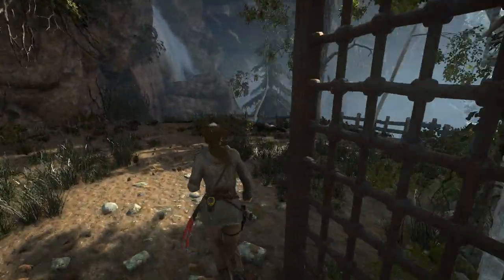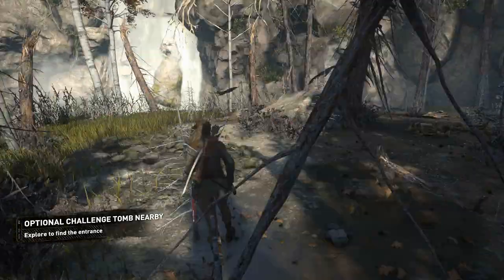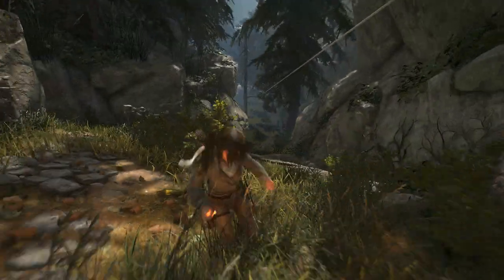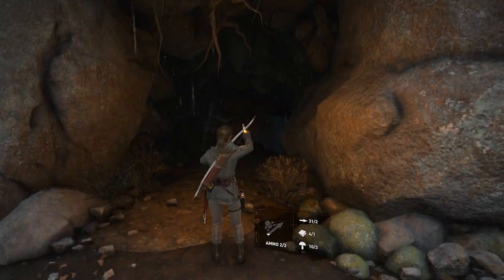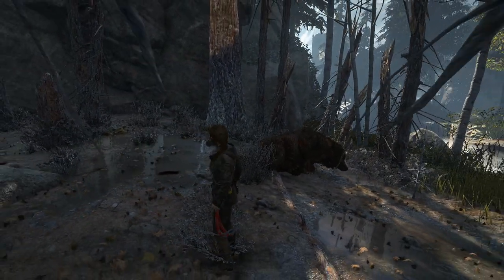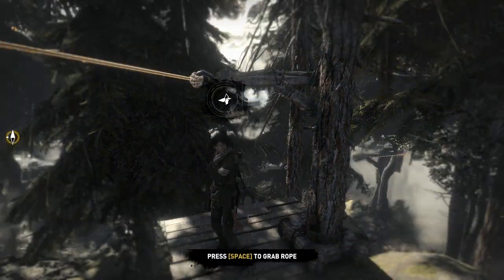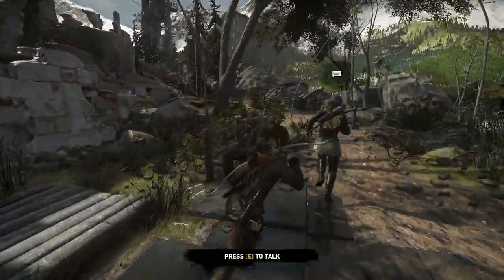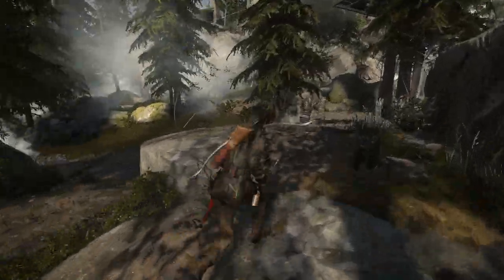Rise of the Tomb Raider - E14 - Not Happy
WTF game!?!?

Supporters so far (thank you!):
- hidden8lade
- frubruiser